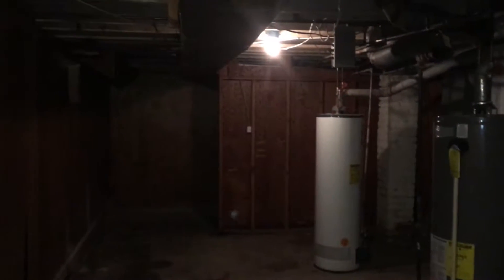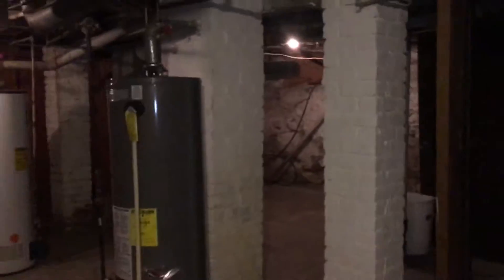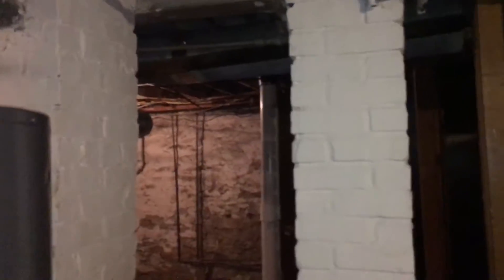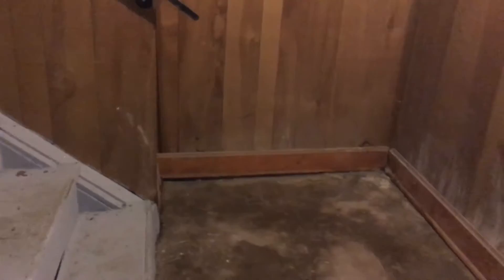KC 51st Duplex - Basement View / Investor Preview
KC 51st Duplex - Basement View / Investor Preview -Making investment in KC Property A Worthwhile Venture!  The Bubb Cribb Team @ ReeceNichols